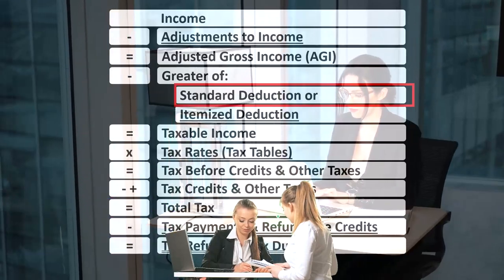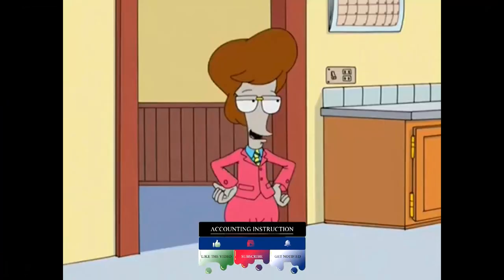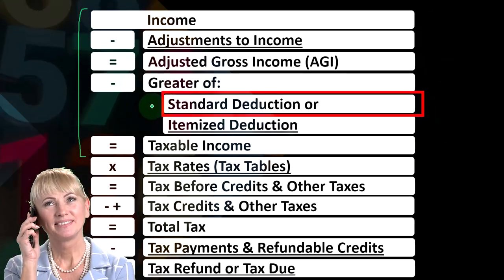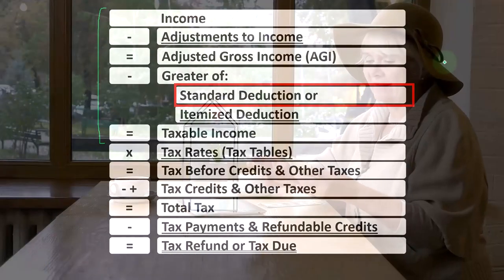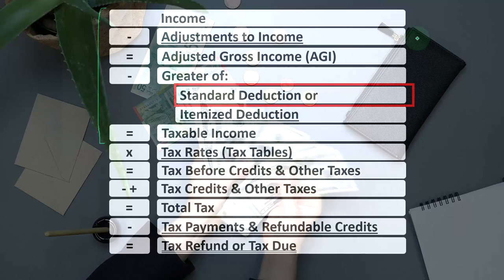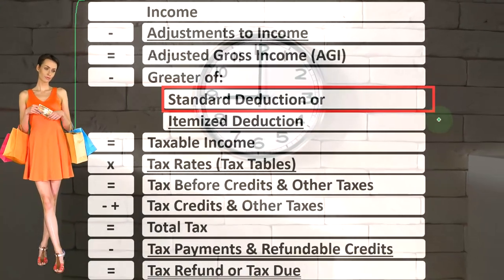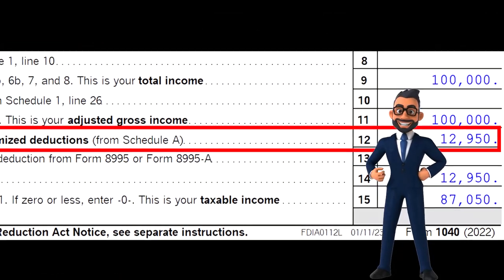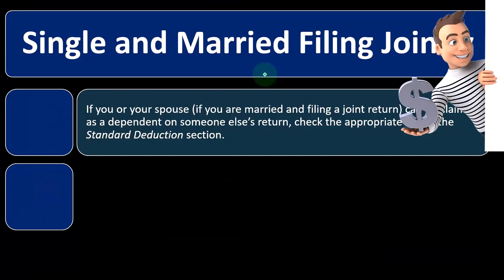Standard Deduction Part 1 Income Tax 2022-2023